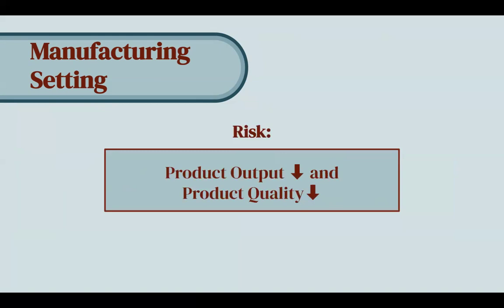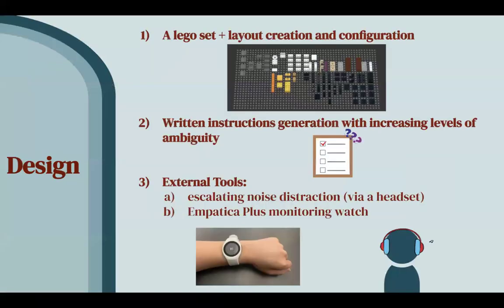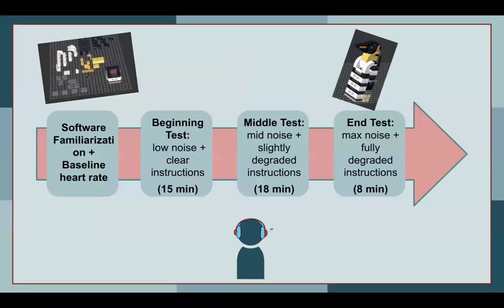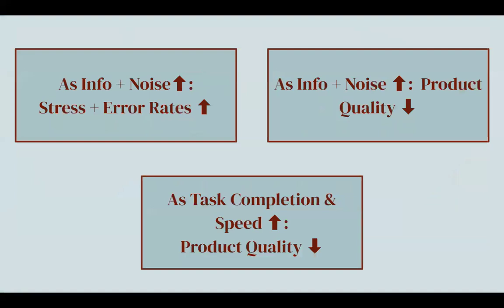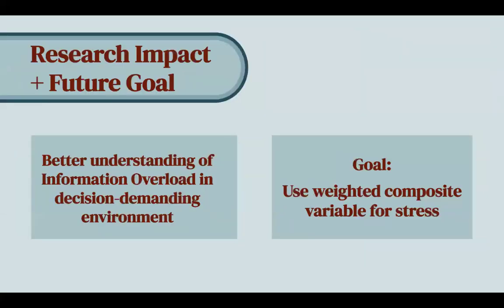Decision Making under Uncertainty